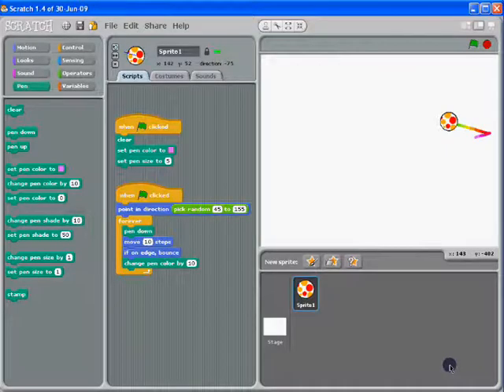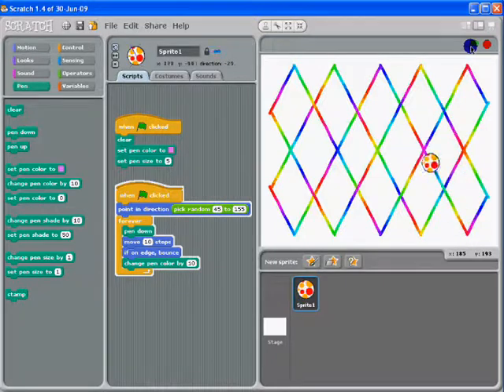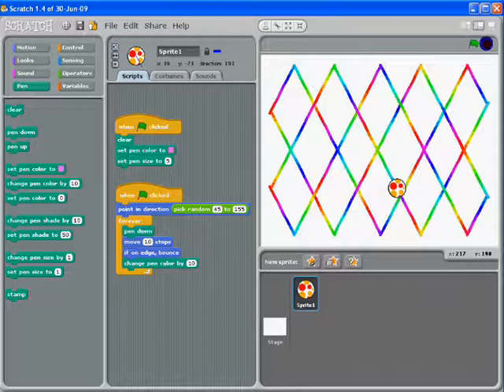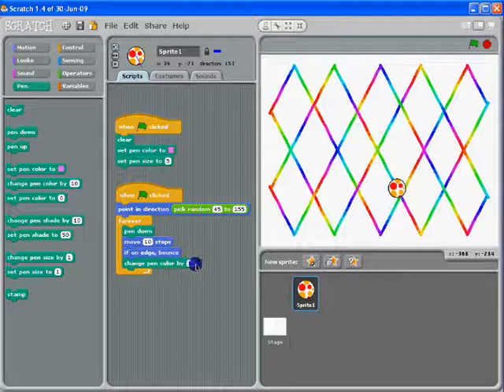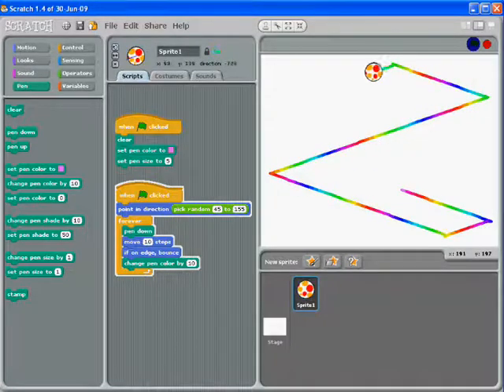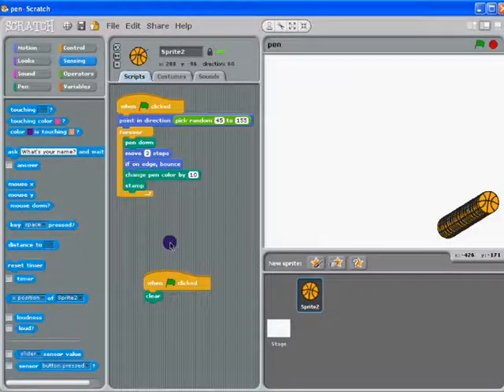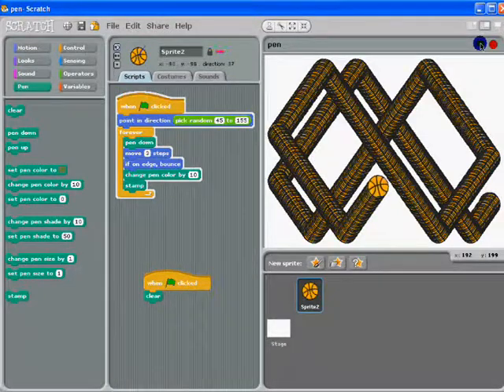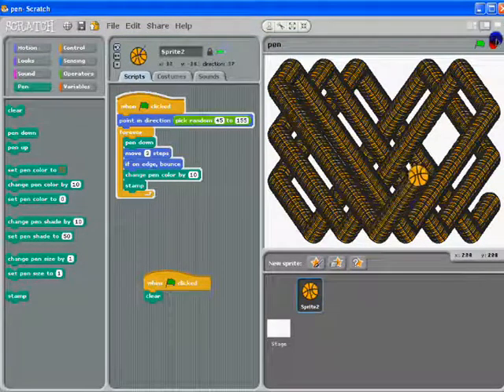Pen and Stamp